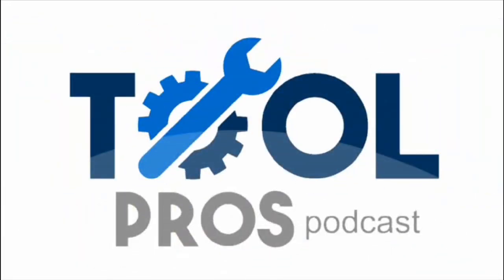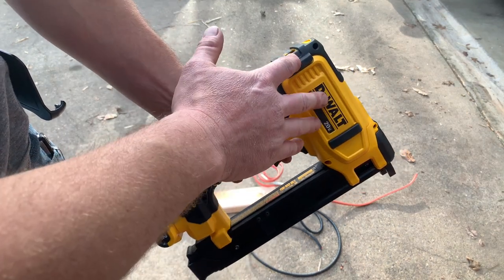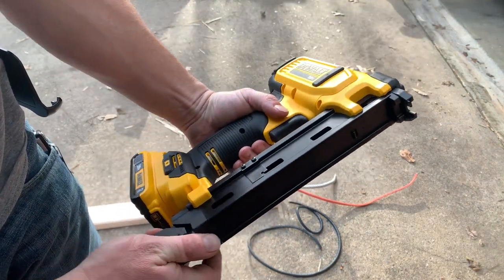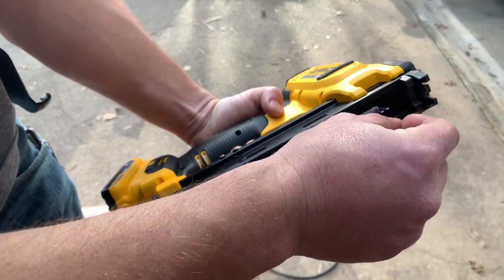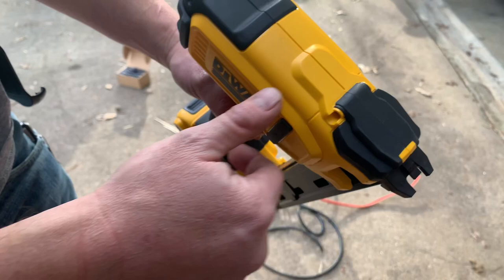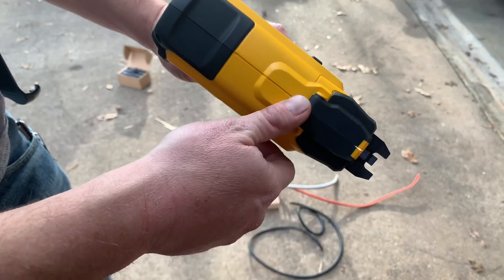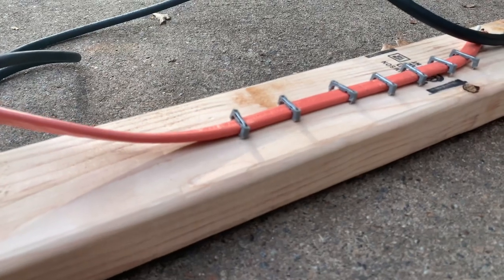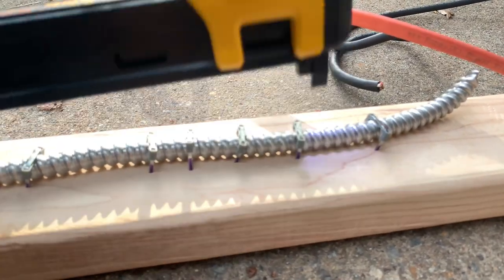DeWalt DCN701 Wire Stapler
A quick overview of the DeWalt DCN701 wire stapler!